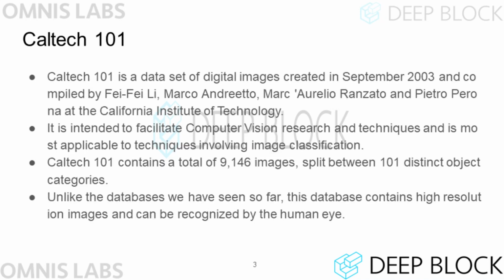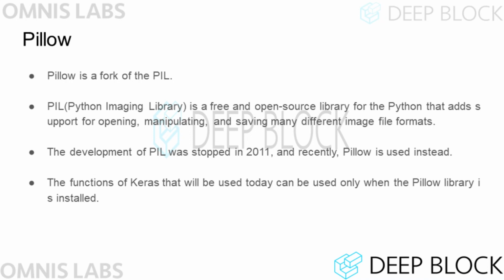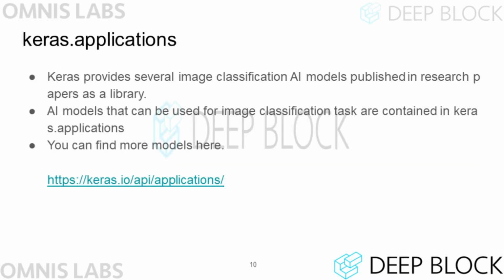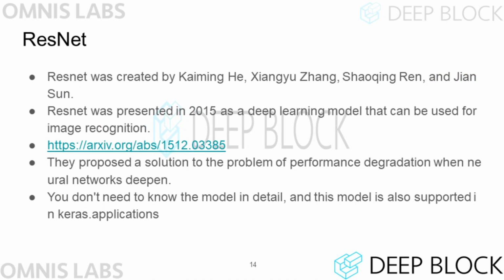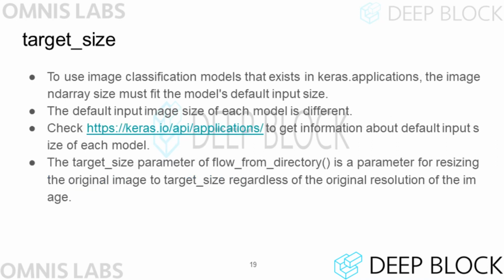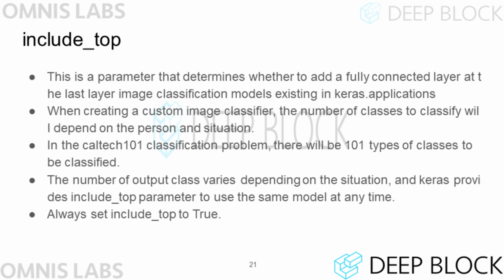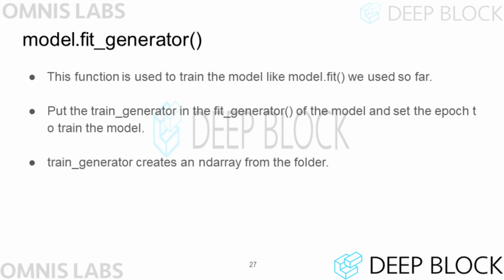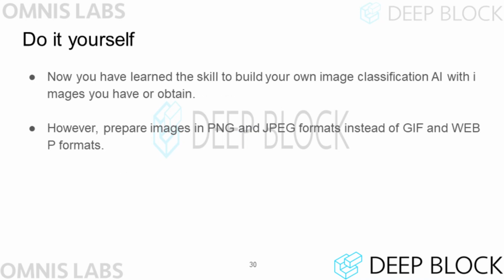Introduction to Deep Learning #10 - Image Classification III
Welcome to Lecture 10 of our Deep Learning online class series! This session is the third part of a three-part course on image classification. In this lecture, we will dive even deeper into this exciting field and focus on the Caltech 101 dataset and explore its application in image classification using Keras. This dataset, developed by the California Institute of Technology in 2003, is designed for research in image classification technology. It consists of 9146 high-resolution images distributed across 101 different classes. Unlike previous lectures where we discussed datasets like MNIST or CIFAR 10, the Caltech 101 dataset offers a smaller number of images with higher resolution. Throughout this lecture, we will train a neural network using this dataset and learn how to classify images into their respective classes.

Prerequisites:
To enroll in this course, it is required that you have a basic understanding of Python programming. If you are unfamiliar with Python, we recommend following our Python programming course before taking this course. Additionally, you will need a computer with a GPU device (preferably with at least 8GB of VRAM and 16 GB or more DRAM capacity) to train deep learning models and run inference. The lectures are based on the Ubuntu 20 LTS version of the operating system.

Lecture 10: Image Classification (Part 3)

• Introduction to the Caltech 101 dataset
• Exploring image classification applications with Keras
• Utilizing the MobileNet neural network model
• Understanding the structure and working principles of pre-designed models in Keras
• Generating image data using the ImageDataGenerator class
• Preprocessing images and performing data normalization
• Setting up the target size for the model input
• Configuring the batch size for efficient model training
• Designing the image classification model using MobileNet
• Training the model using the fit_generator() method
• Evaluating the model's performance with evaluate_generator() method

By the end of this lecture, you will have gained a comprehensive understanding of image classification using the Caltech 101 dataset and the MobileNet model. You will have hands-on experience in training a neural network to classify images accurately and evaluating the model's performance. This knowledge will empower you to apply image classification techniques in various real-world scenarios, such as object recognition, image search, and more.

We invite you to join this class to unlock the potential of image classification technology. By actively participating in this lecture, you will enhance your skills in machine learning and computer vision, opening up new opportunities in your professional and academic pursuits. Don't miss out on this exciting learning experience!

Note: This course is presented in English, and all course materials, lectures, and resources will be provided online. The content presented in this lecture is based on a course created by Omnis Labs Company.